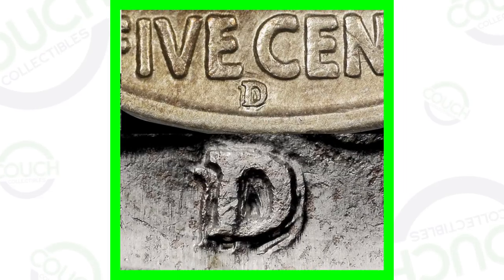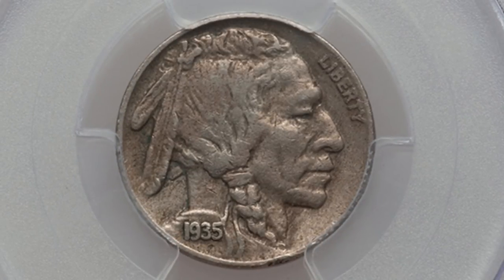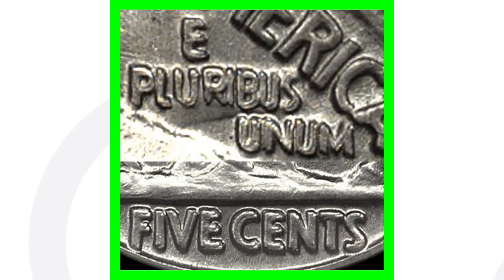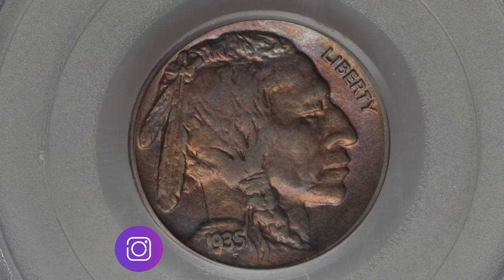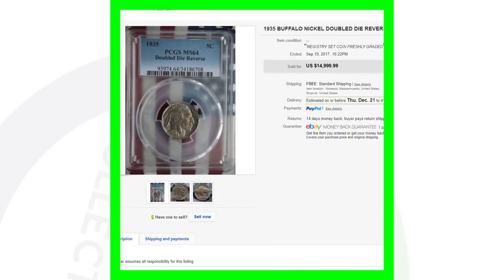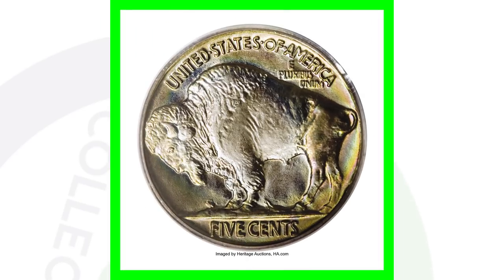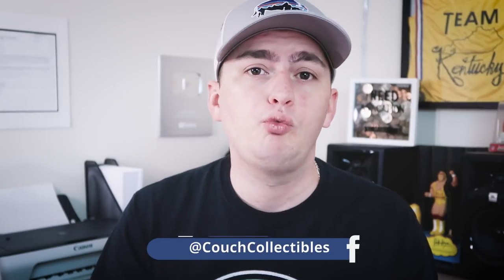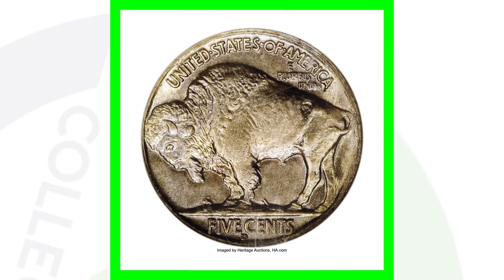1935 BUFFALO NICKELS WORTH MONEY - RARE COLLECTIBLE COINS TO LOOK FOR!!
These are 1935 Buffalo nickels worth money. We look at rare collectible coins to look for. Some people call these buffalo nickels Indian head nickels. These expensive coins are valuable because of their errors and high grades. For more valuable coin tips give the video a thumbs up! Keep coin roll hunting and always remember you can find rare coins without going to a coin dealer or coin shop and spending money!